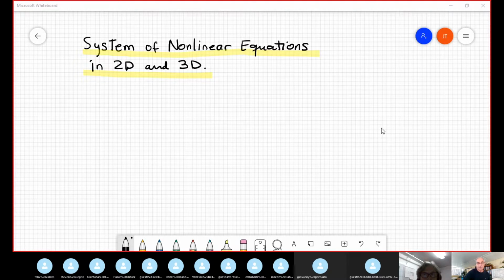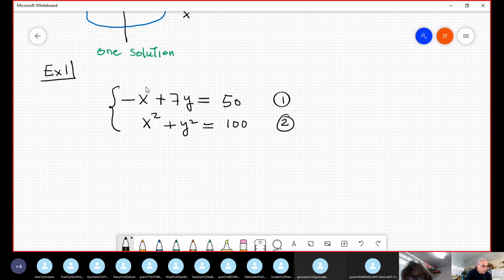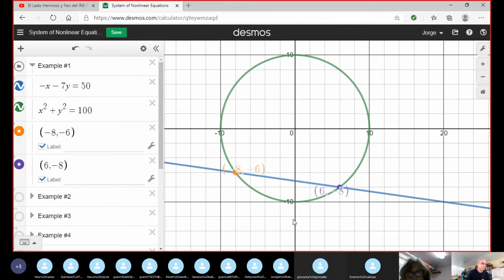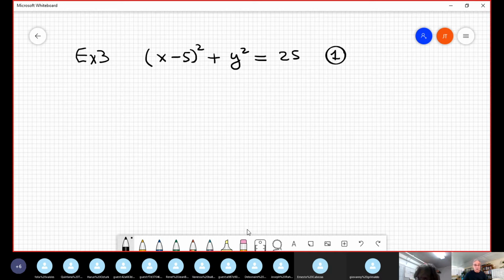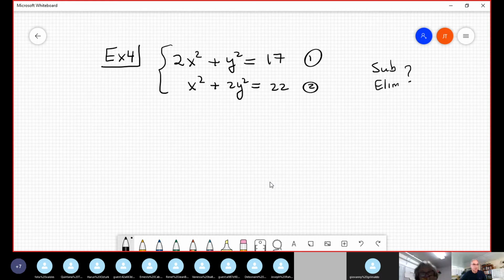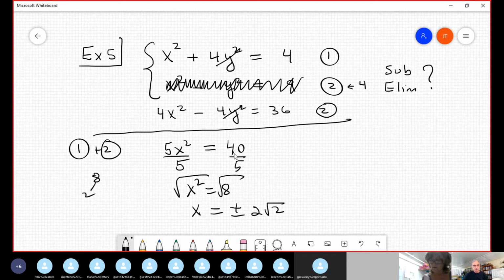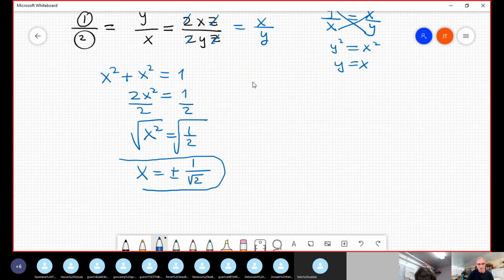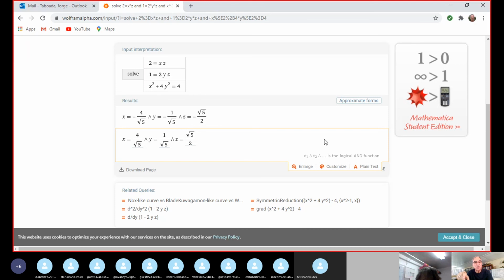MAC1140 Oct 8